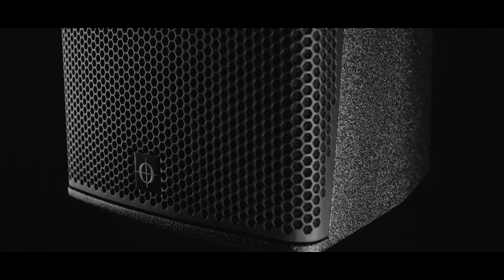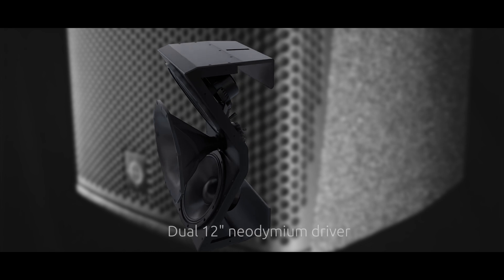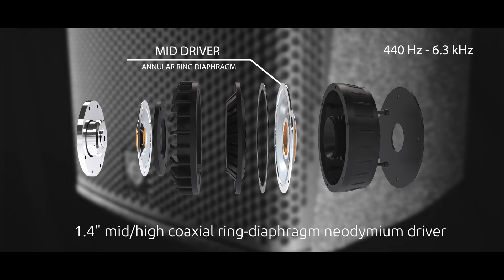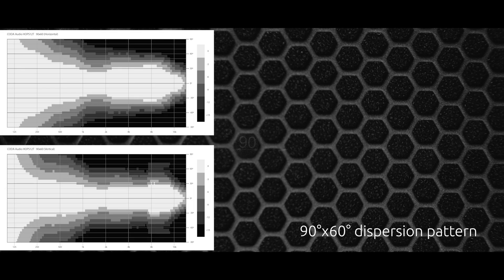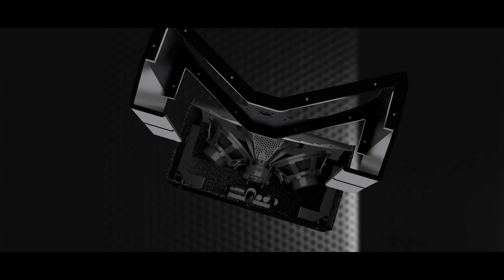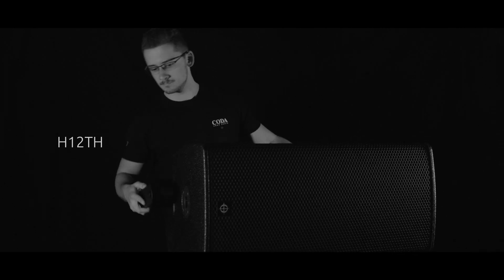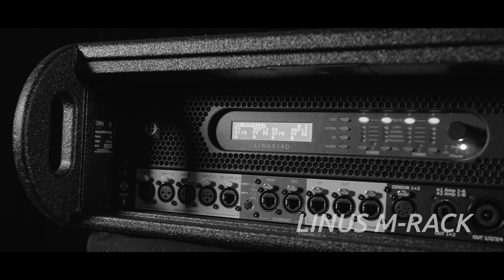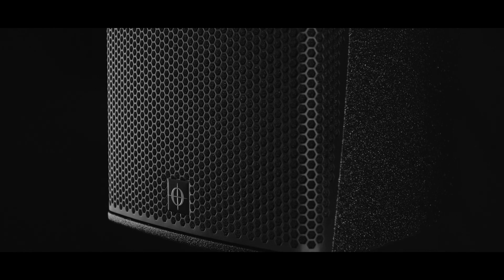HOPS12T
HOPS-12T 3-way high output point source system. With Instafit Magnetic Waveguide providing different dispersion patterns, and  Quick Release Grill.

HOPS12T was developed in response to strong customer demand for a versatile solution in smaller live settings where high power is essential but where reflective surfaces or constraints on space require flexibility.

Versatility defines the HOPS12T enclosure by virtue of its exchangeable Instafit Magnetic Waveguides which provide various options for adjusting directivity. These are of great benefit in mobile applications as broadband energy can be focused where it is required and kept away from reflective surfaces. Both 90° x 60° and 60° x 40° variants are rotatable, and thanks to a quick release grille, no further tools are required for a quick and easy setting change.

Weatherproofed as standard against the most demanding conditions, HOPS12T can be used as a standalone full range system, or mounted vertically or horizontally when used with CODA’s powerful multipurpose U4 subwoofer, providing a powerful, compact and portable system for the widest possible range of applications. The U4 can also be used in vertical or horizontal format depending on the available footprint in a venue.